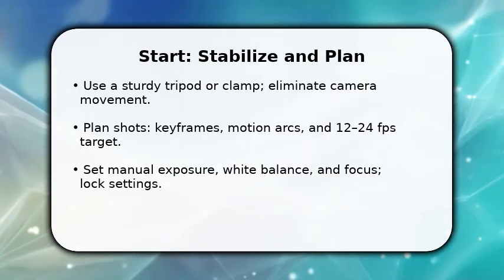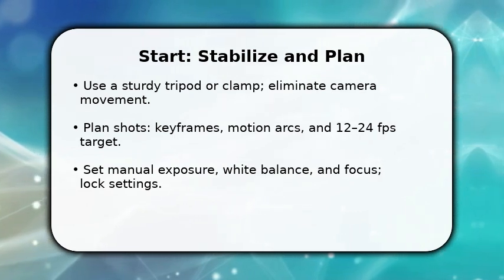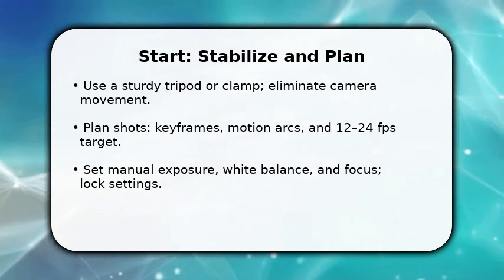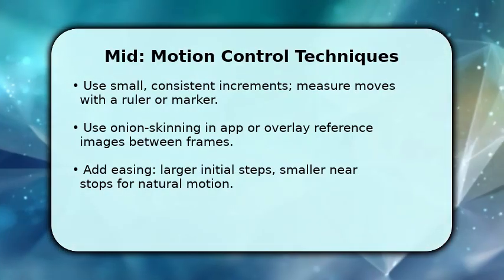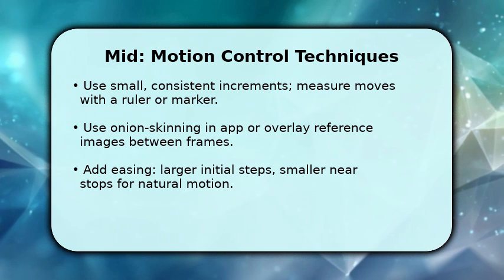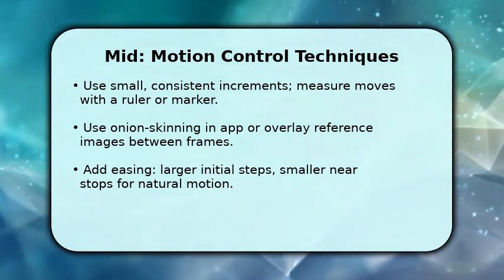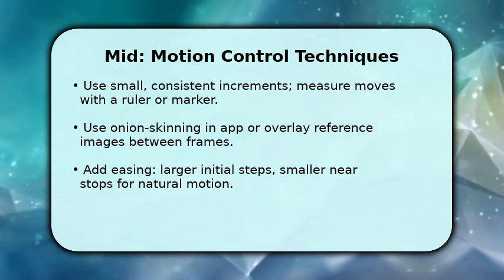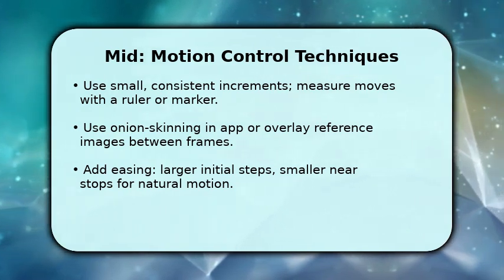How to Make Stop Motion Video Smooth - Full Guide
How to Make Stop Motion Video Smooth - Full Guide | 🔒 Surfshark VPN Deal — Stay private and secure. $1.99/mo + 3 Months Free ▸

Discover the secrets to creating fluid stop motion videos. This comprehensive guide covers techniques for smoother transitions and movements, essential tips on camera stability, lighting adjustments, and post-production editing with software like Adobe After Effects.

stop motion video, smooth animation, camera stabilization, lighting in stop motion, post production for animators,